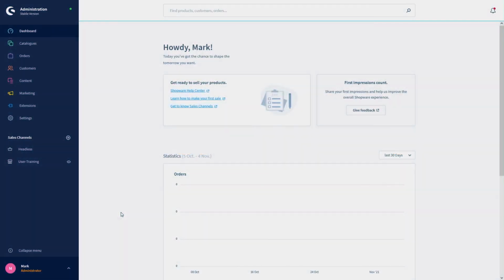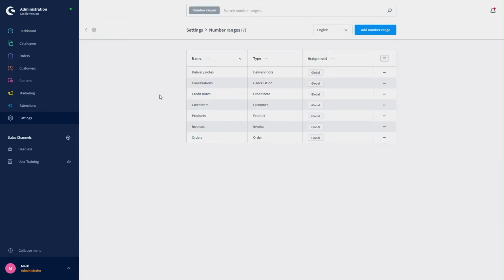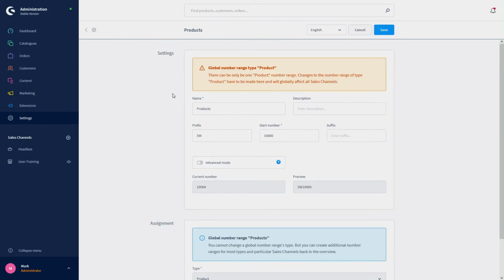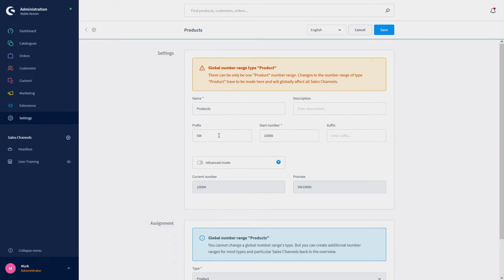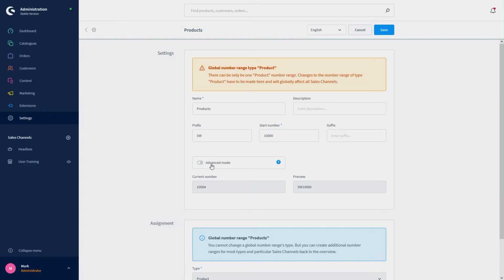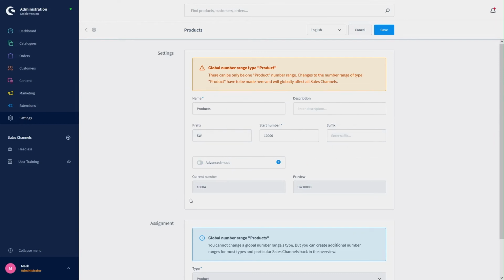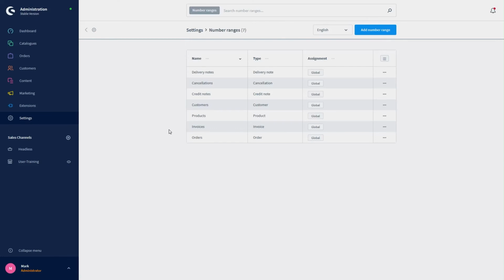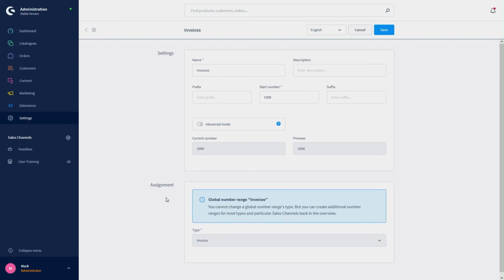Customize your number ranges individually ! (Shopware 6 Tutorial EN)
Nick tells you what to do if you want to change the different number ranges for products, invoices and so on.